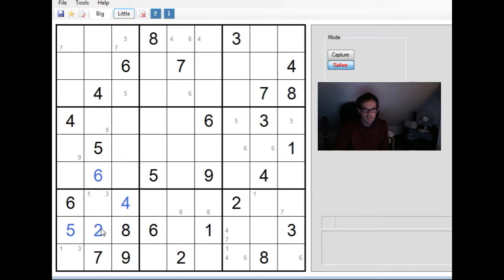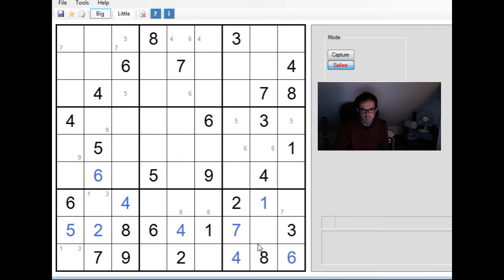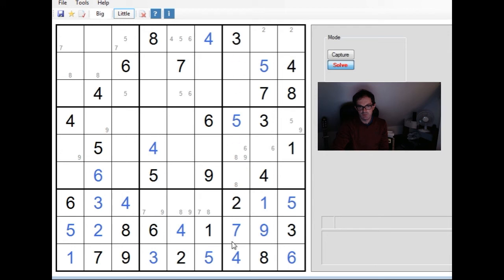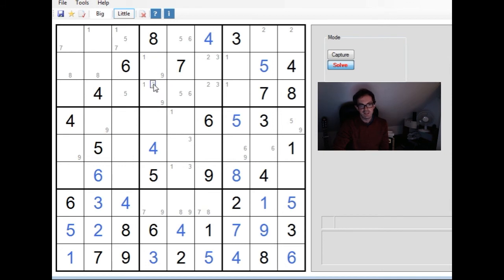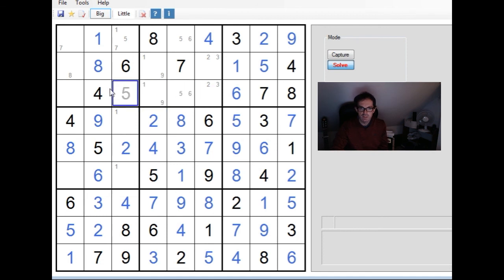The Times Sudoku Championship 2017 Puzzle 2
Simon talks through the solve of this puzzle.